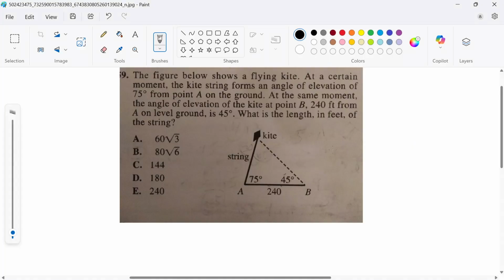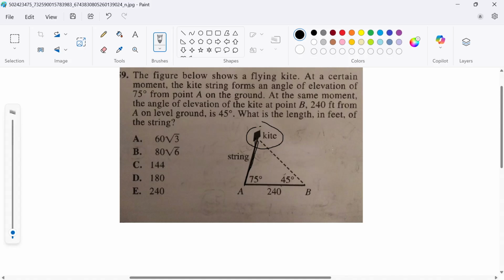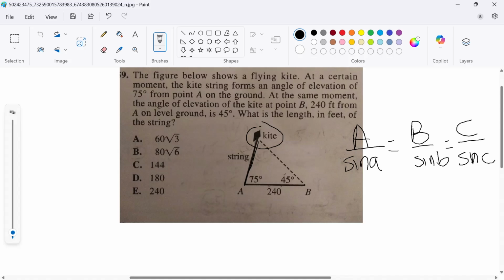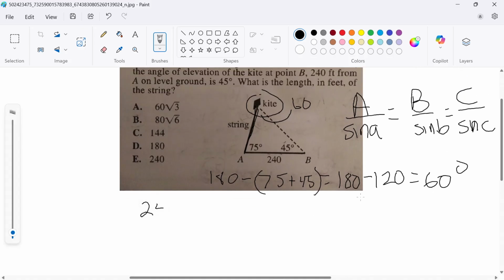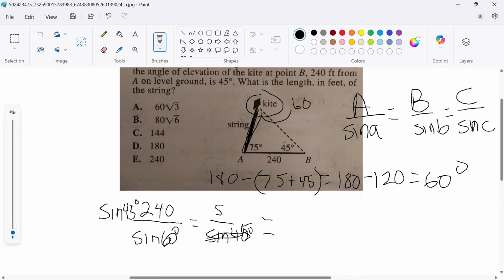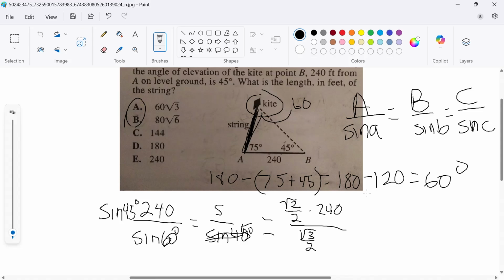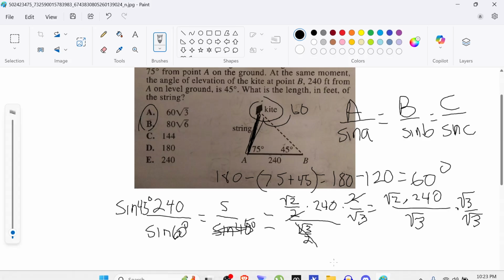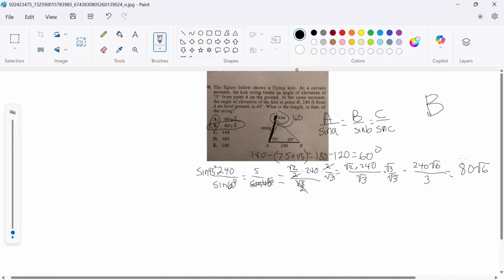ACT Question Angles and Lengths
Use Law of Sin